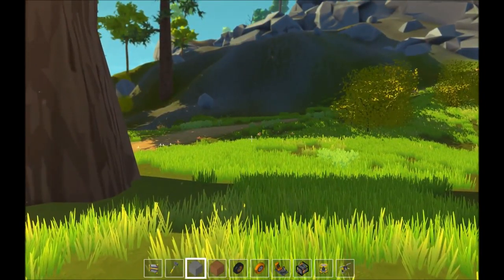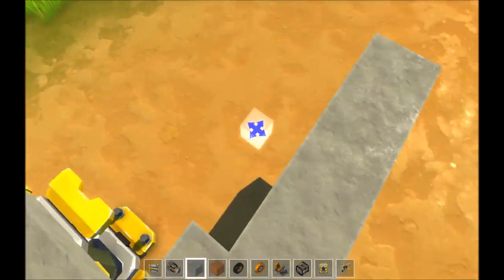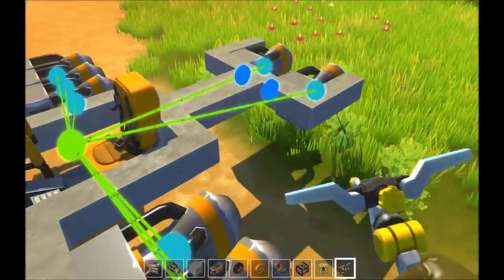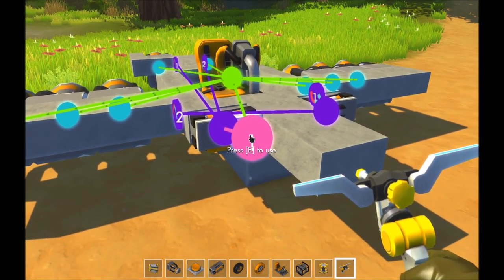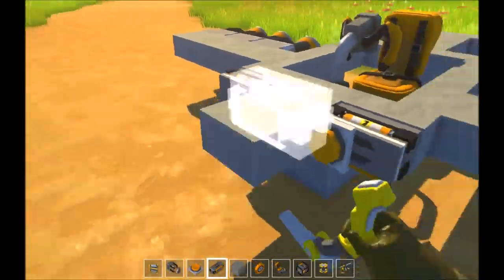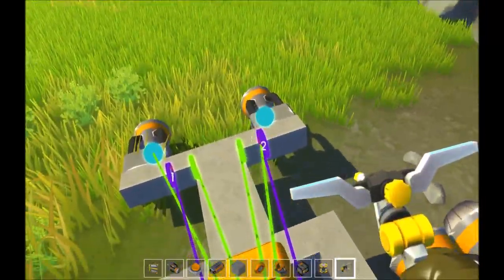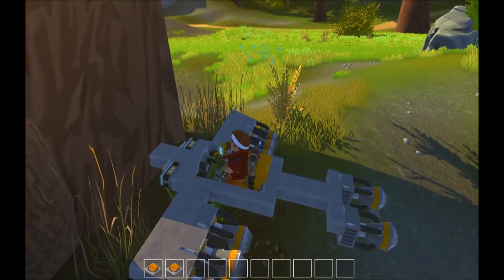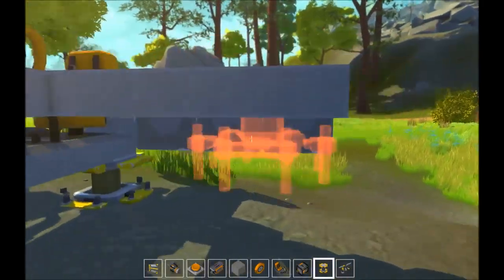Scrap Mechanics Episode 1 Building a Plane!